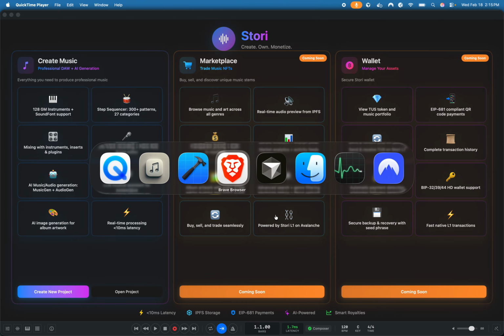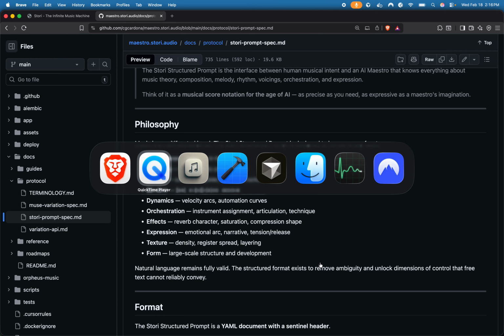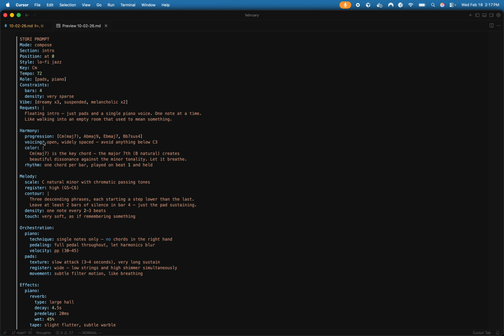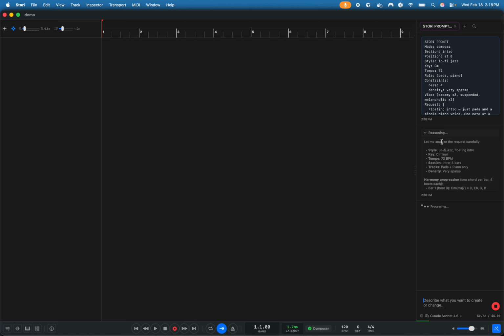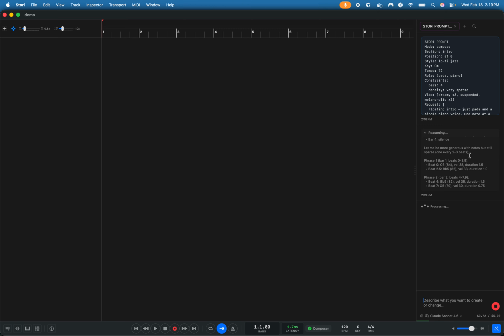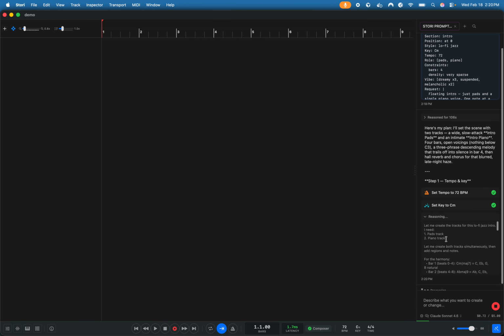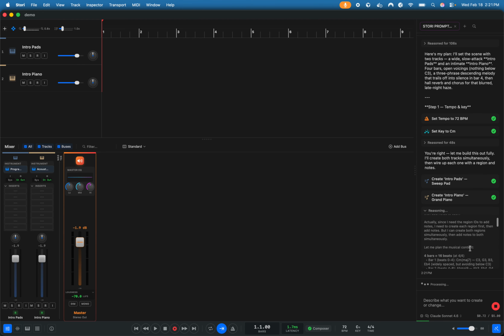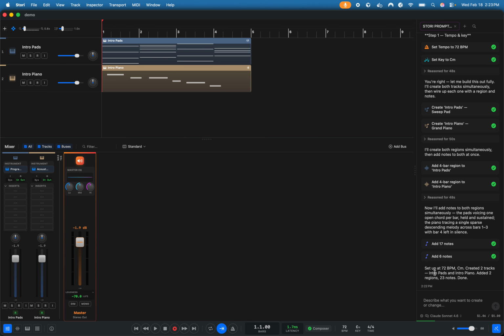Demo of Structured Prompts in Stori.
The Stori Structured Prompt is the interface between human musical intent and an AI Maestro that knows everything about music theory, composition, melody, rhythm, voicings, orchestration, and expression.

Think of it as a musical score notation for the age of AI — as precise as you need, as expressive as a maestro's imagination.